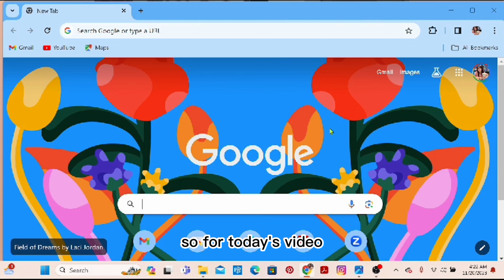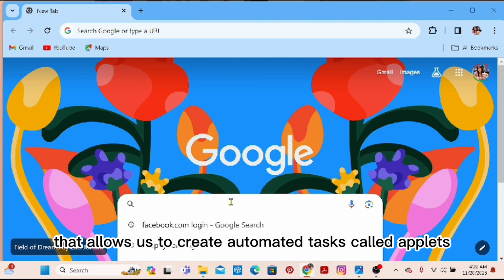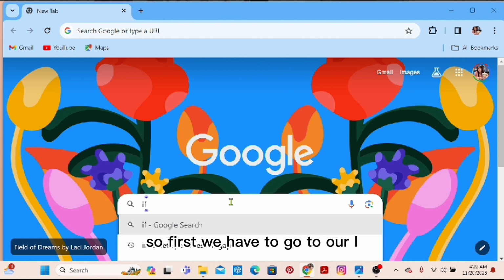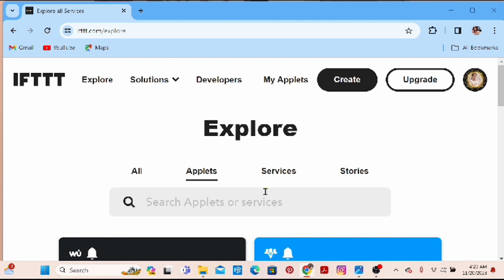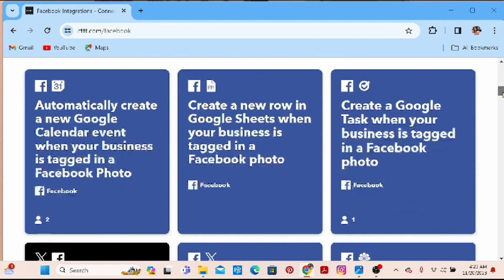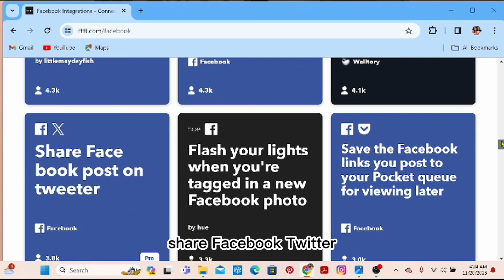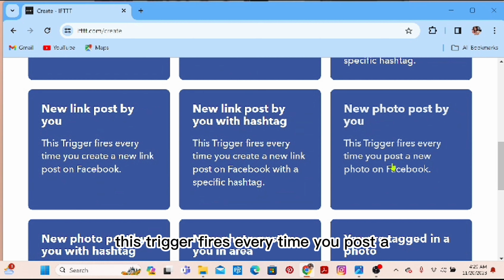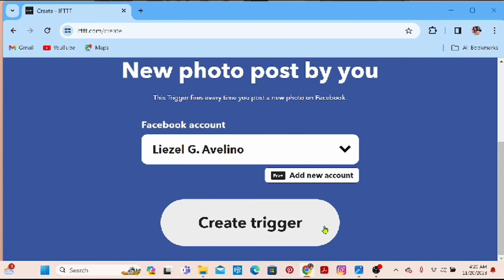My IFTTT Tutorial- ( IF THIS, THEN THAT) Automation sample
IFTTT stands for If This, Then That. It's a web-based service that allows us to create automated tasks called applets,  by connecting different apps, services, or devices. It enables users to streamline and automate various online tasks without the need for complex programming.